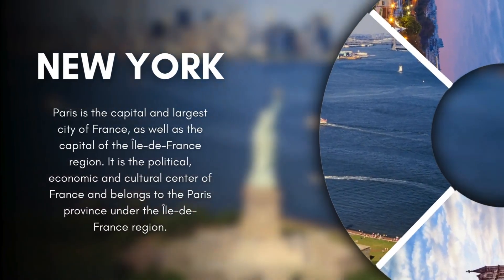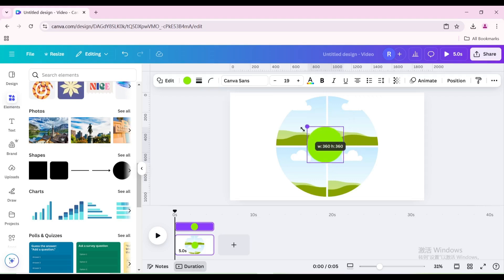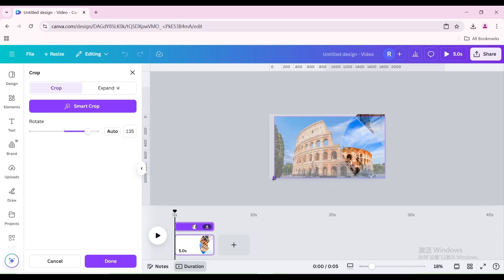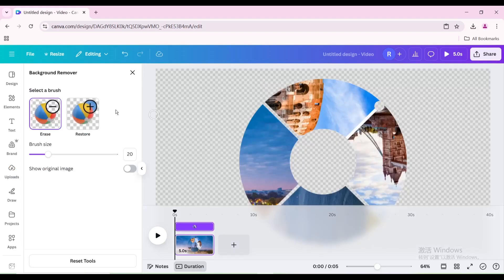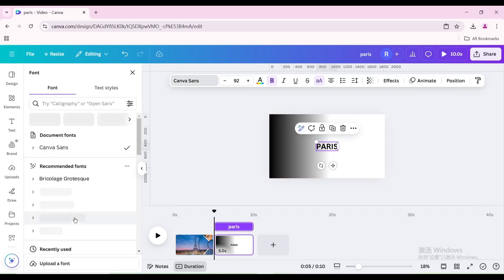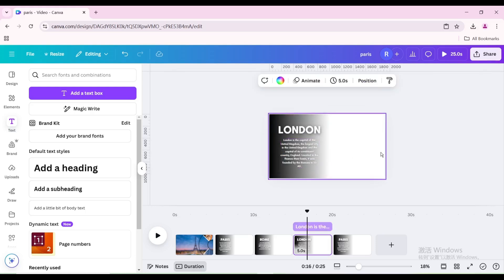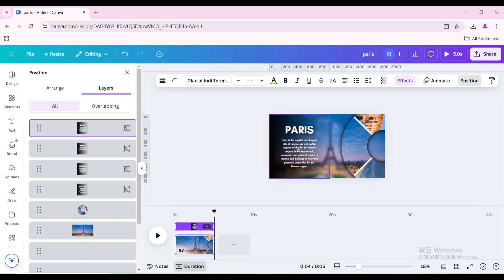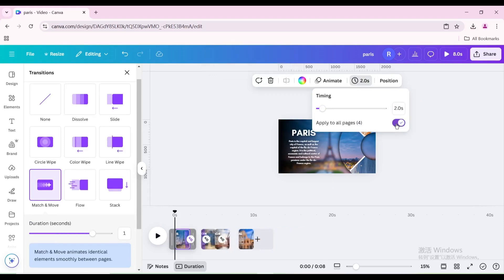Create Stunning Presentations with Ease: Canva Animation Tutorial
Unlock the power of visual storytelling with this comprehensive Canva animation tutorial! Elevate your presentations to the next level as we guide you through the process of creating stunning animations effortlessly.Watch as your designs captivate your audience and leave a lasting impression. Enhance your storytelling skills and create presentations that stand out with ease!